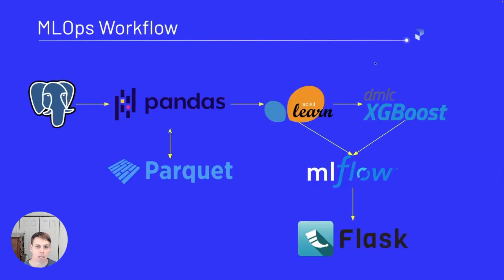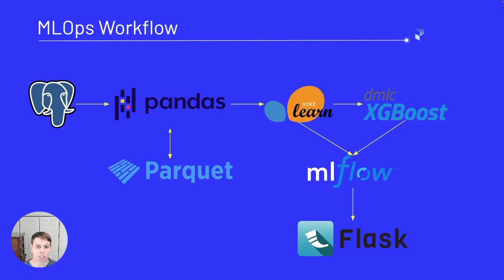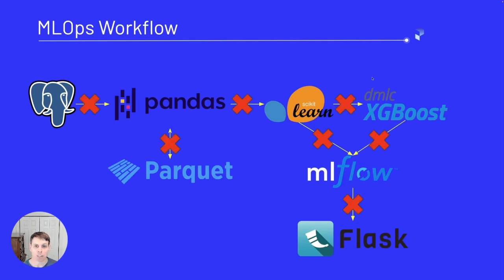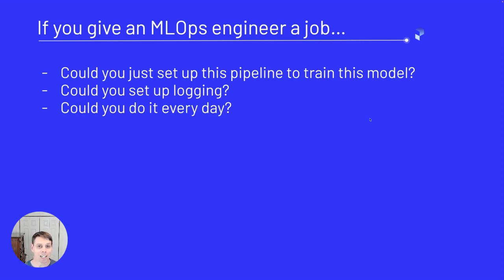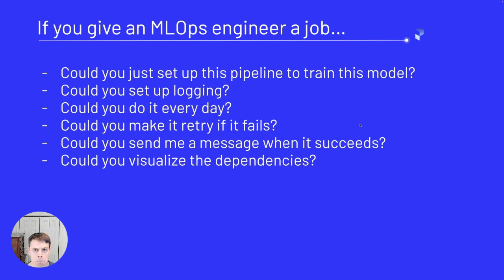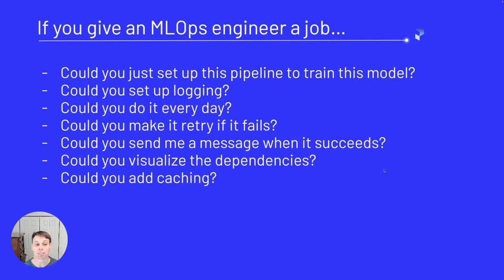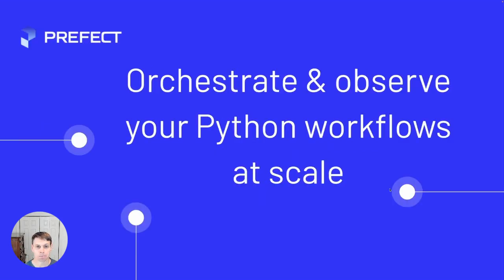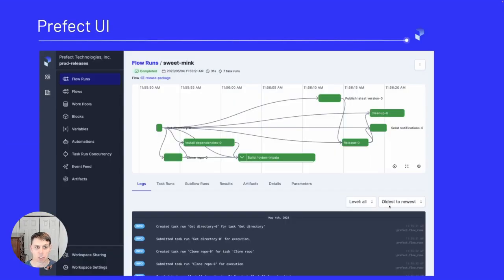MLOps Zoomcamp 3.1 - Introdution to Workflow Orchestration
Timecodes:

00:00 Intro to orchestration & ML pipelines with Prefect.
02:49 Overview of challenges and benefits of workflow orchestration.
05:15 Review: Prefect UI tools for complex systems and ML workflows.

Summary:

Hello and welcome to this video about orchestration and machine learning (ML) pipelines with Prefect! In this video, we'll introduce you to the concept of workflow orchestration and discuss the challenges and benefits of using it in your ML projects. We'll also review the Prefect UI tools that can help you manage complex systems and ML workflows. First, we'll explain what orchestration is and why it's important for ML pipelines. We'll discuss the challenges that arise when working with complex systems and how orchestration can help you manage these challenges. We'll also talk about the benefits of using an orchestration tool like Prefect, including increased efficiency and reduced errors. Next, we'll dive into the Prefect UI tools and show you how they can help you manage your workflows. We'll cover topics like task visualization, error handling, and monitoring. You'll learn how to use these tools to keep your workflows running smoothly and to quickly identify and resolve any issues that arise. Overall, this video is a great resource for anyone who wants to learn more about workflow orchestration and how it can help with ML pipelines. Whether you're a beginner or an experienced developer, you'll find valuable information in this video that can help you streamline your workflow and improve your overall efficiency.

Key Takeaways:

The video discusses orchestration and machine learning (ML) pipelines with Prefect
It introduces the concept of workflow orchestration and explains its importance for ML projects
The challenges of working with complex systems are discussed, and how orchestration can help manage these challenges
The benefits of using an orchestration tool like Prefect are also highlighted, including increased efficiency and reduced errors
The video then dives into the Prefect UI tools and shows how they can help manage workflows through task visualization, error handling, and monitoring
The video is a useful resource for anyone looking to learn more about workflow orchestration and how it can improve efficiency in ML pipelines.